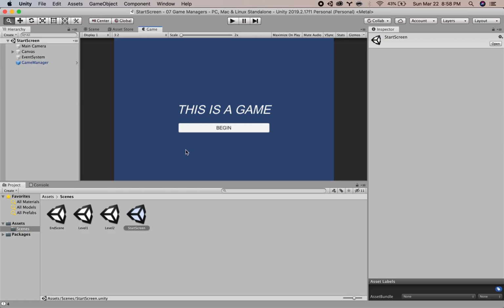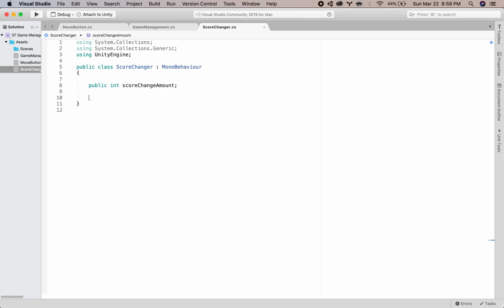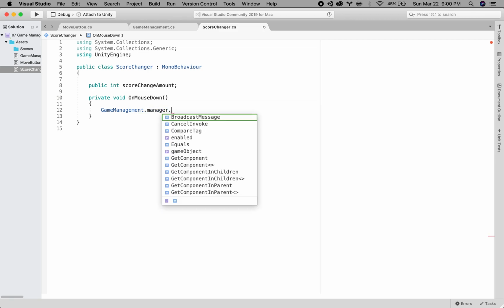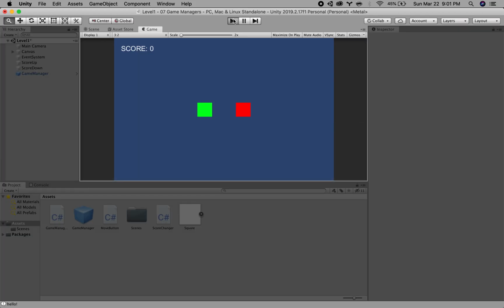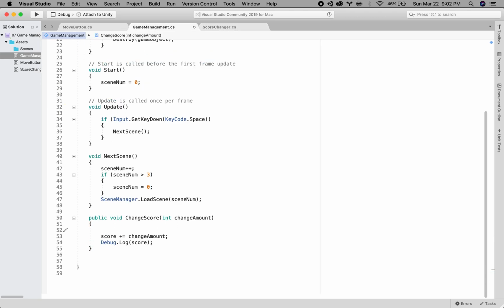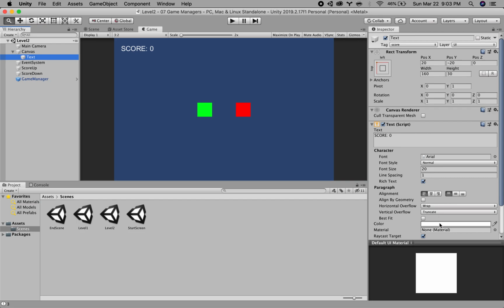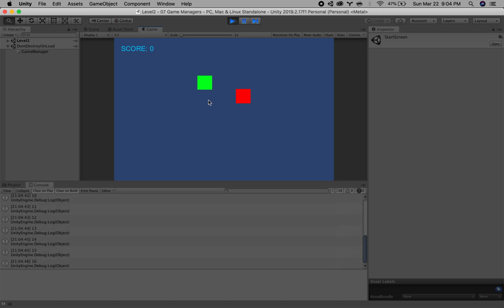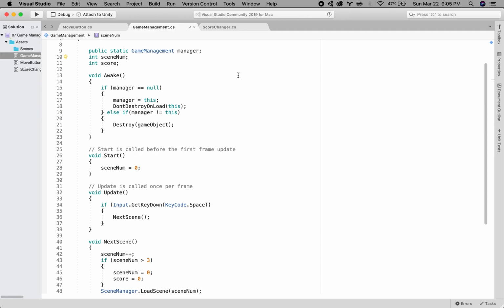Using The Game Manager To Handle Game Data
In this video we implement our score variable and use other scripts to access this value in the game manager.